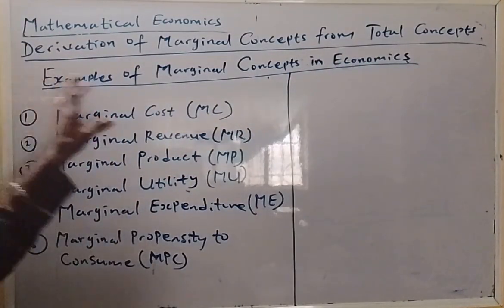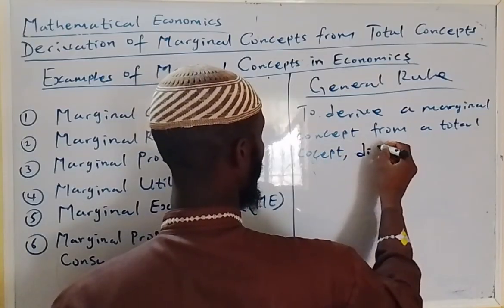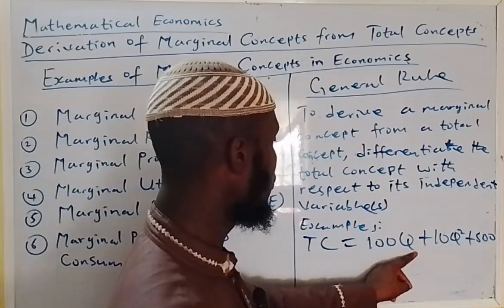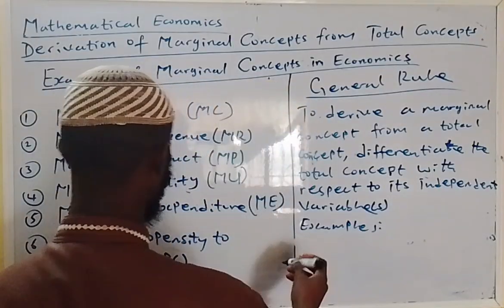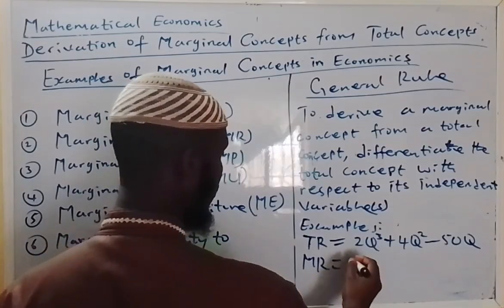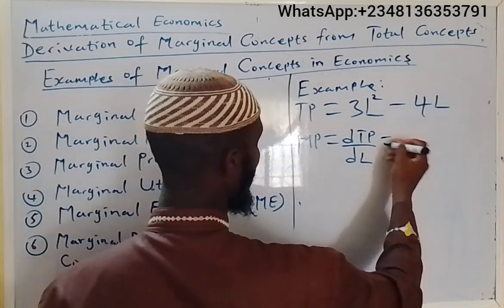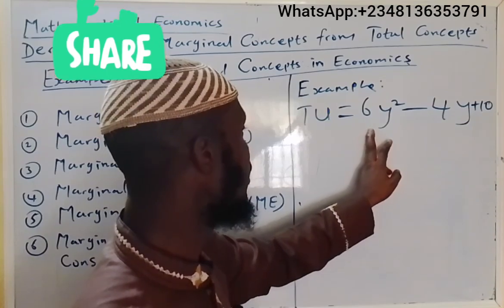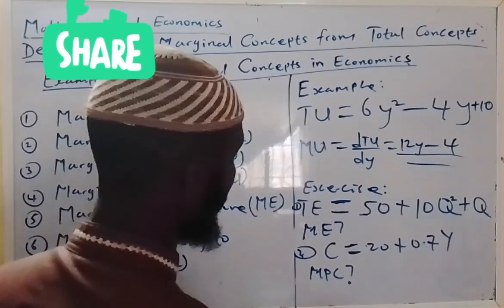Derivation of Marginal Concepts